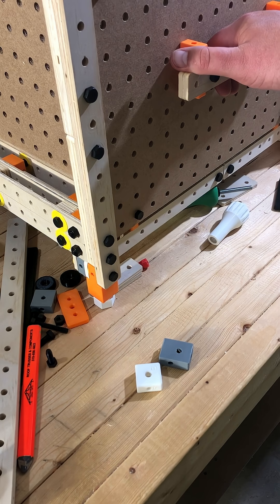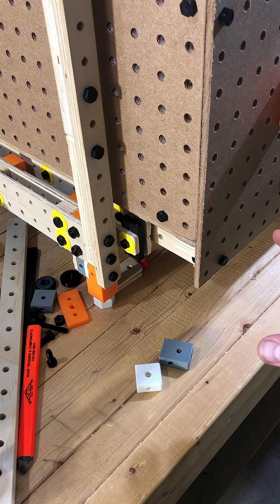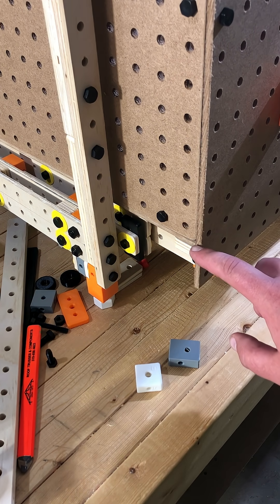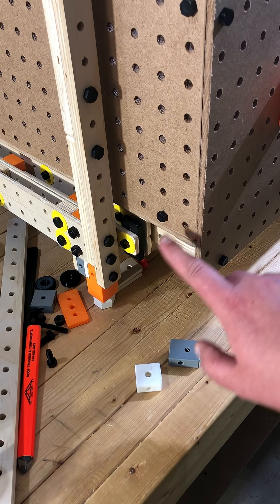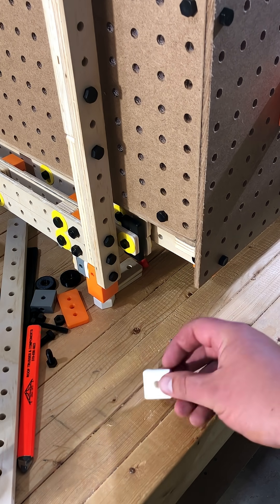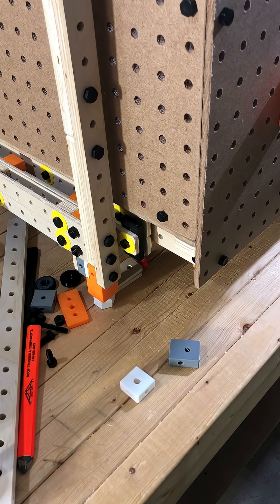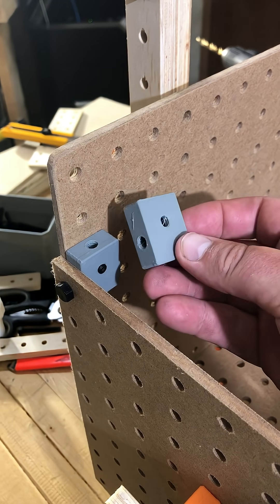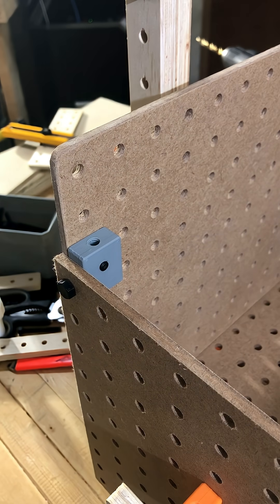3dprintable BuildingBlocks Alignment Block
A modular project of 3dprintable, toy BuildingBlocks. I post these clips in hopes of gaining feedback on how to improve the designs. I do not have the professional experience or credentials to guarantee that these are safe to print or use for any purpose.